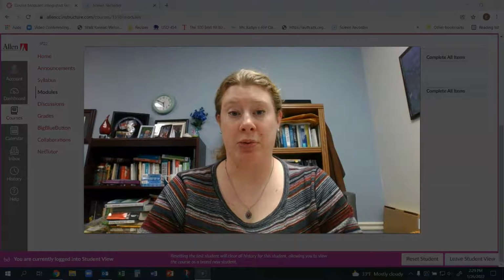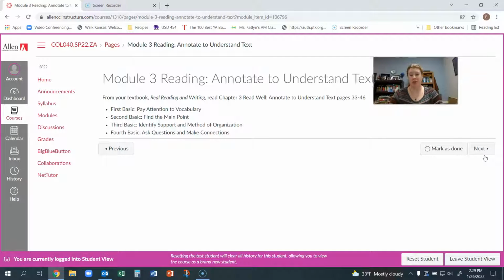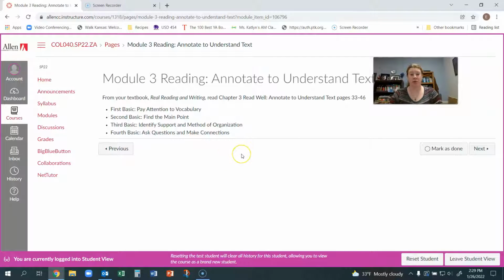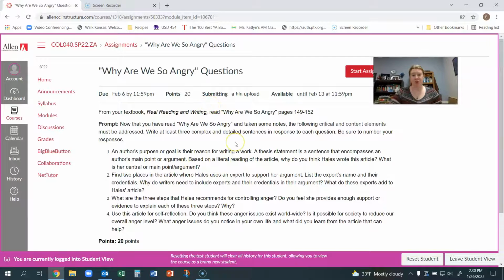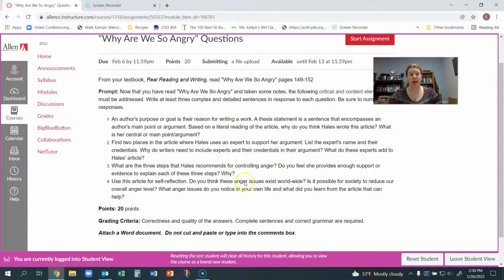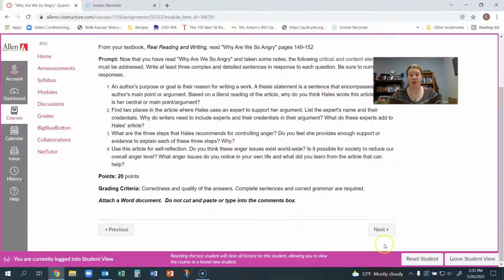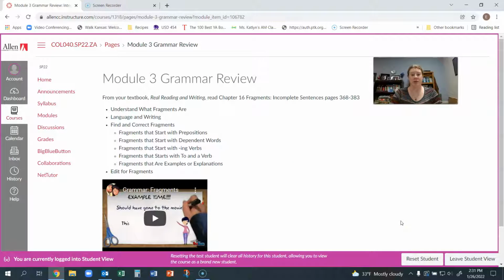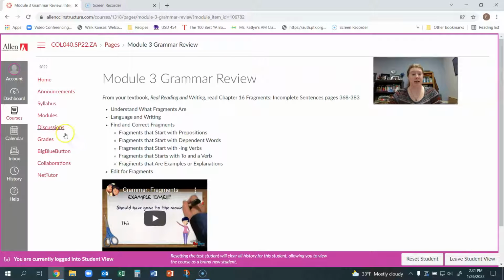COL 040 Module 3 Introduction